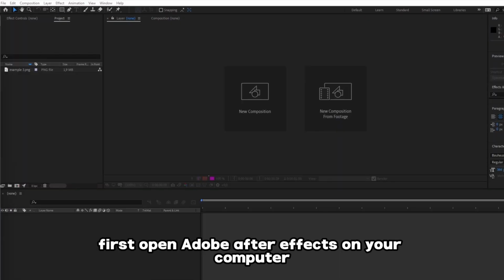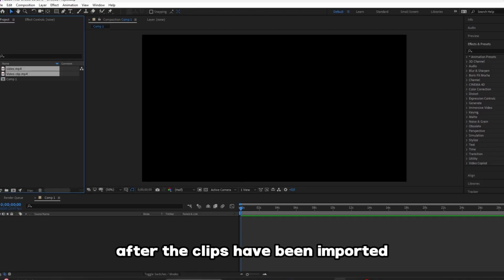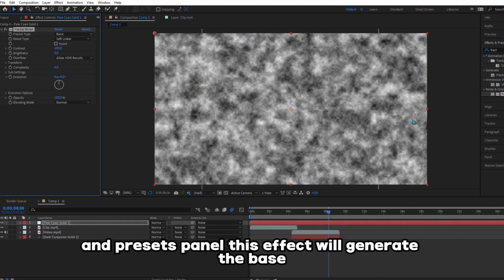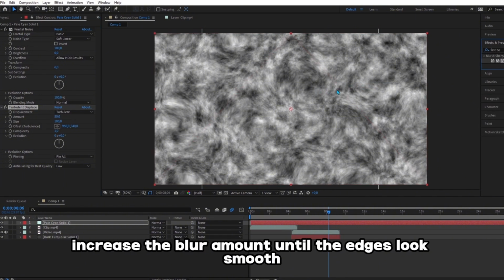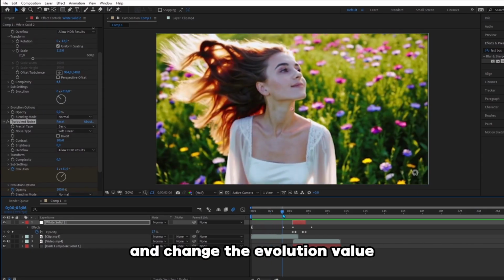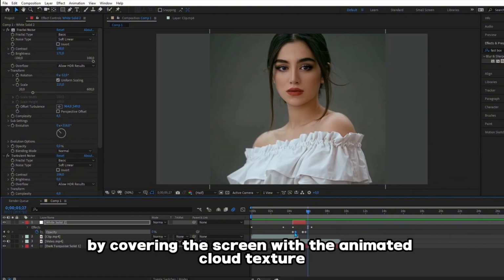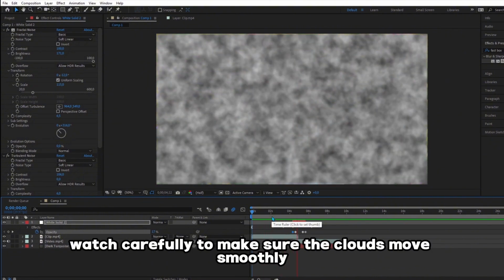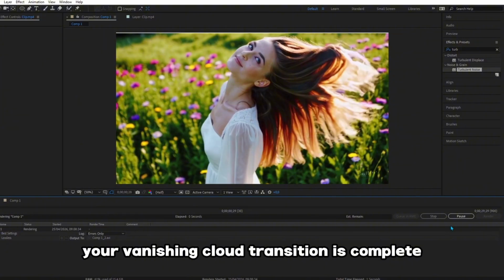How To Make a Vanishing Cloud Transition in After Effects (𝟮𝟬𝟮𝟲) | 100% WORKS | NO Yapping & EASY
(2026) Learn How To Make a Vanishing Cloud Transition in After Effects in this video (EASY FULL GUIDE) | Make a Vanishing Cloud Transition in After Effects, for more videos like this then please leave a like.

Without Yapping, Here's How To Make a Vanishing Cloud Transition in After Effects. First open Adobe After Effects on your computer and wait for the program to load completely. After the workspace appears, create a new composition to begin your project. Set the composition settings you need, then confirm to open the timeline. Next, import your video clips from your computer into the project panel. After the clips have been imported, place both clips in the timeline in the order you want them to appear. Overlap the clips slightly so the transition area is created between them. Once the clips are arranged, create a new solid layer from the layer menu and place it above the clips in the timeline. After creating the solid layer, apply the Fractal Noise effect from the Effects & Presets panel. This effect will generate the base texture for the cloud transition. Next, add Turbulent Displace to the same solid layer. Adjust the settings so the texture becomes softer and more organic. After that, add Fast Box Blur to the solid layer. Increase the blur amount until the edges look smooth and cloud-like. Continue adjusting the Fractal Noise, Turbulent Displace, and blur settings until soft cloud shapes appear on the screen. Once the cloud texture looks correct, animate the Evolution property of Fractal Noise by enabling keyframes. Move the playhead forward and change the Evolution value so the clouds move and shift during the transition. After creating the movement, increase the opacity of the cloud layer during the overlap section so the cloud effect becomes visible at the right time. As the cloud layer grows stronger, use it to hide the first clip by covering the screen with the animated cloud texture. Then reveal the second clip behind it as the transition continues. Lower the cloud opacity or animate the effect so the second clip becomes fully visible by the end. After setting the keyframes, preview the result by playing the timeline from the beginning of the overlap. Watch carefully to make sure the clouds move smoothly and the first clip disappears naturally while the second clip is revealed. Adjust any settings or timing if needed. Once everything looks correct, add the composition to the Render Queue. Check the output settings if necessary, then click Render to export the final video. Your vanishing cloud transition is complete. Congratulation, In this video you just learn and know everything about How To Make a Vanishing Cloud Transition in After Effects, so this video is really perfect for people who are interested and looking for a topic related to : how to make a vanishing cloud transition in after effects, how to make vanishing cloud transition in after effects, how to make vanishing cloud transition after effects, how to make after effects vanishing cloud transition, how to make a vanishing cloud transition on after effects, make vanishing cloud transition in after effects, make vanishing cloud transition after effects, after effects how to make vanishing cloud transition, how to make a vanishing cloud transition after effects

Guide Hub